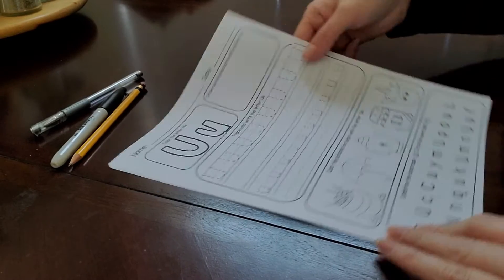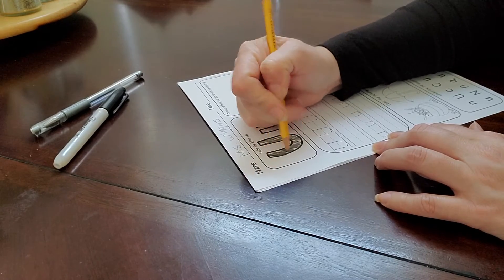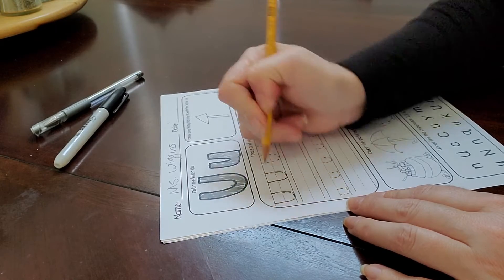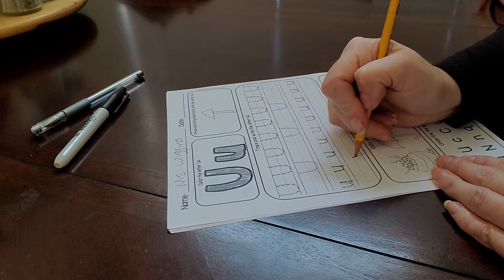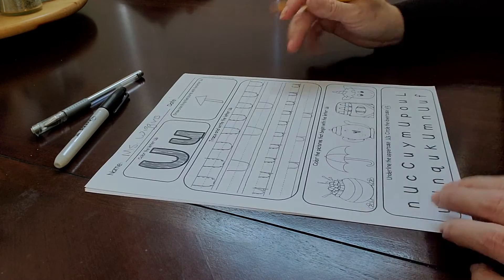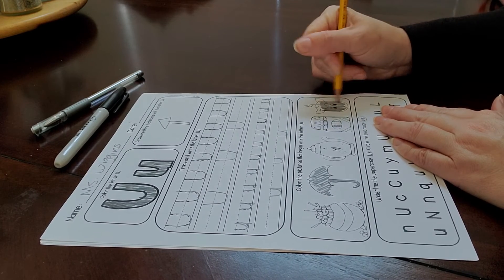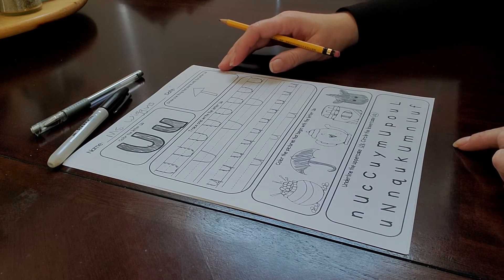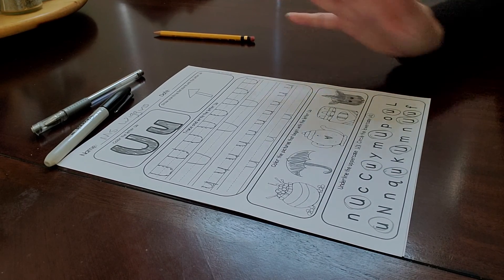January 27, 2021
letter Uu